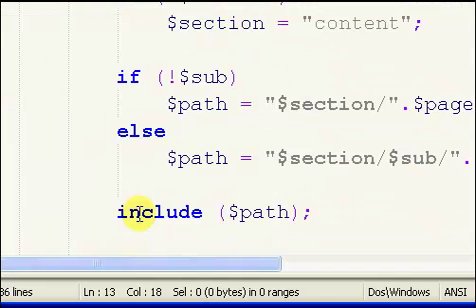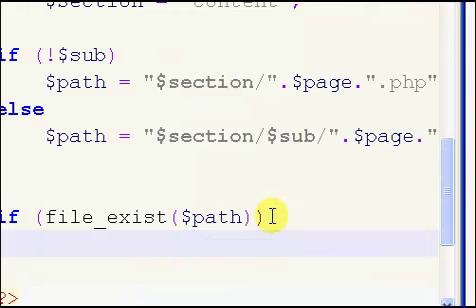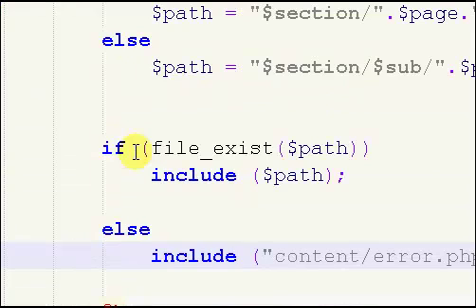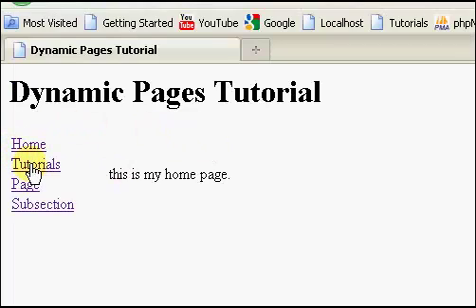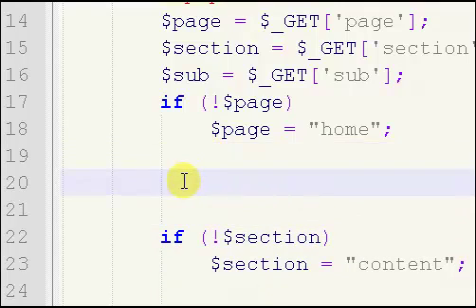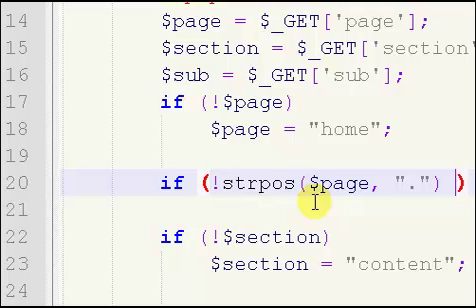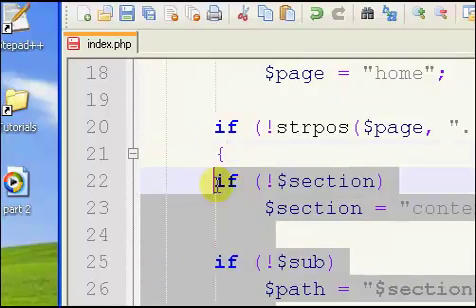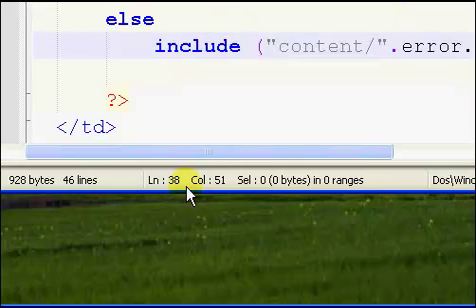PHP Tutorials // Dynamic Pages (Part 3/3)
In this video you will learn how to make dynamic pages using php.